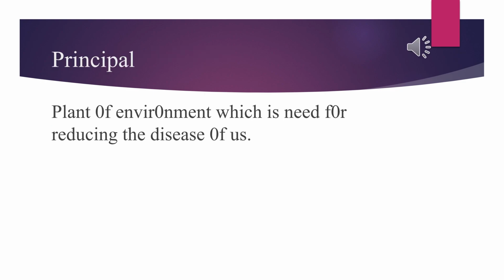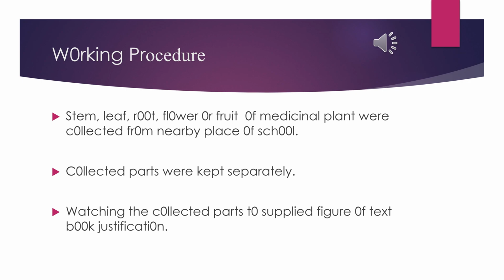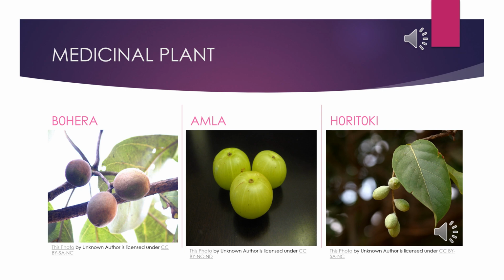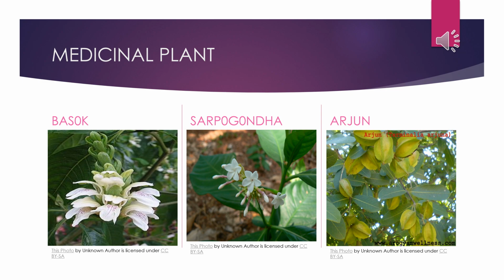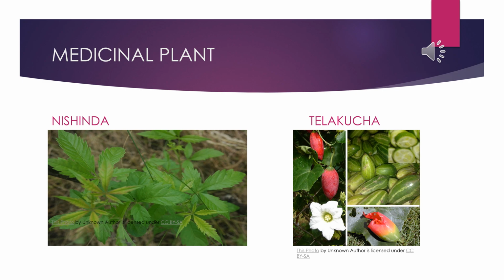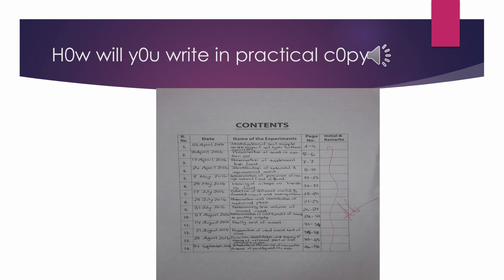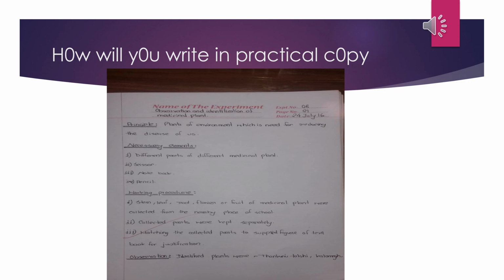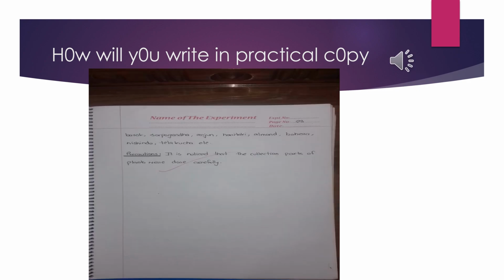Exp 08, CLASS-9 & 10